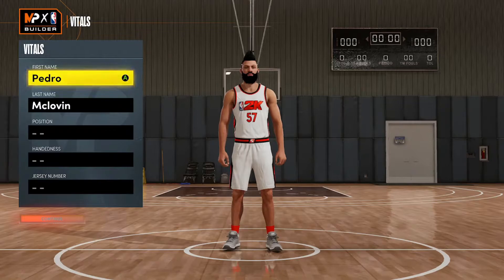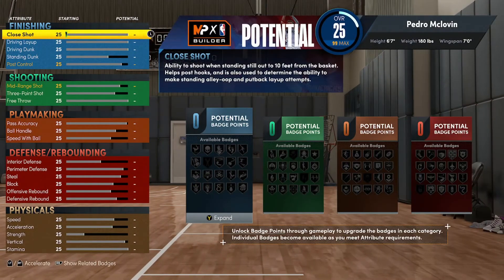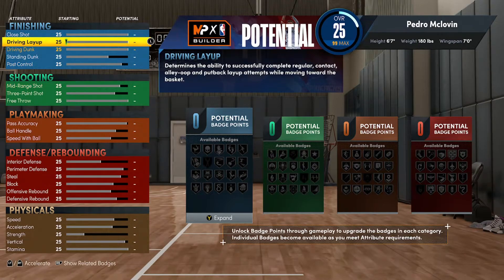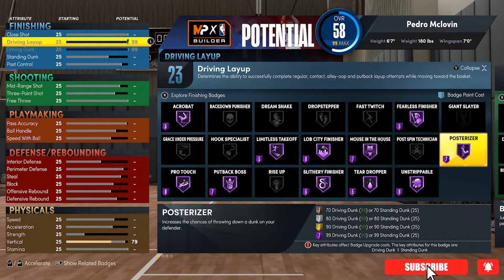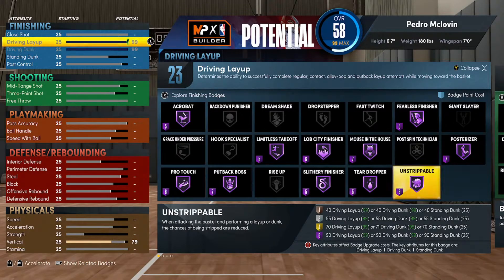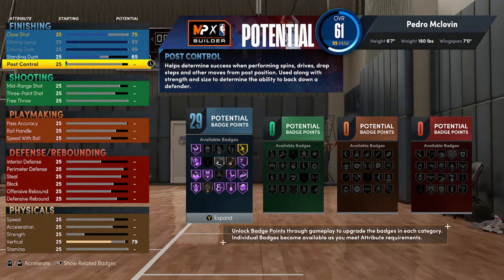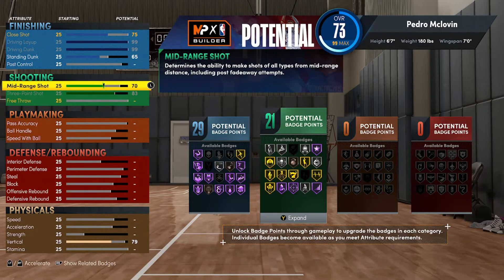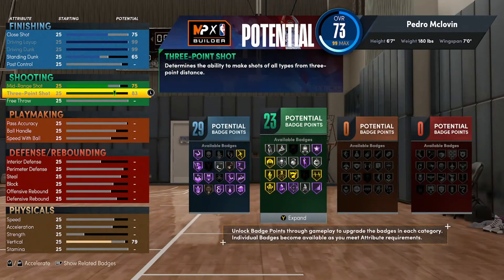BEST 2-WAY INSIDE-OUT SCORER | BEST VERSATILE DUNKING BUILD | NEXT-GEN XBOX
This is the Best Versatile Dunking Build! This video will show you how to build the best 2WAYINSIDEOUTSCORER build on NBA2K22. Dominate the park with your amazing dunks! Best DunkingBuild.

➢XboxGT: Pedro Mclovin

💙❤Editor & Thumbnail Creator: @HeavenOnly❤💙